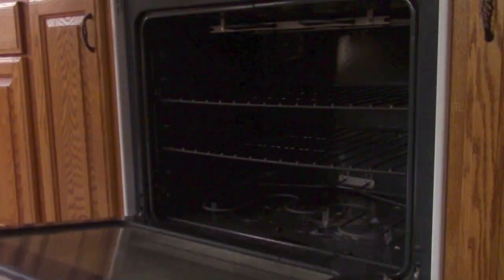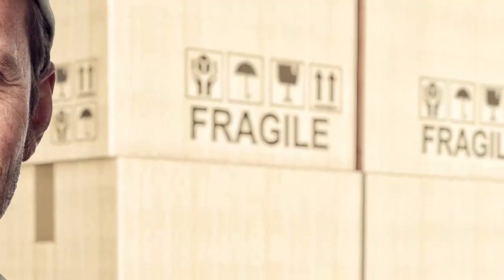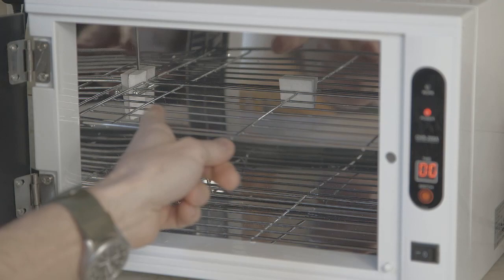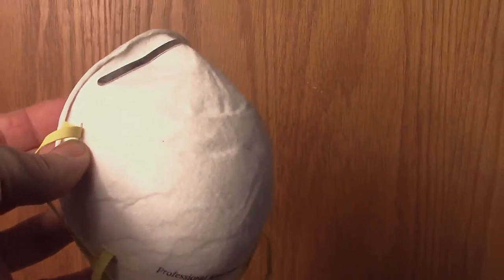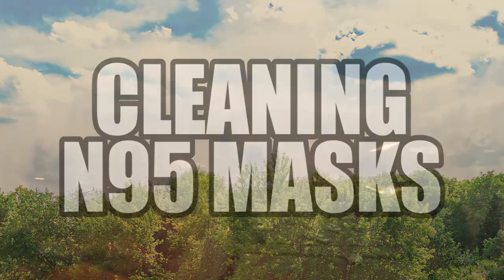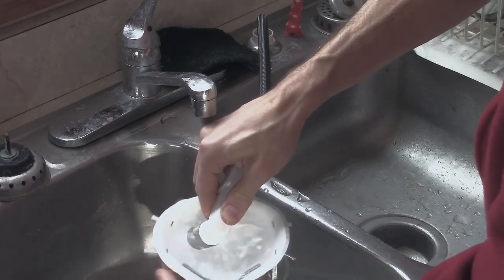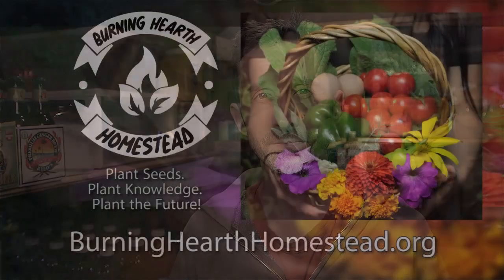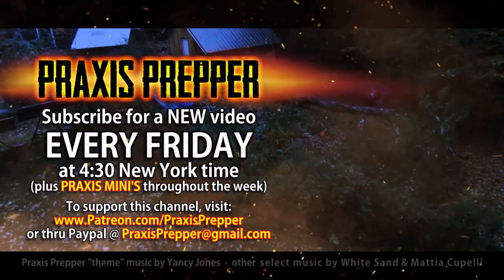TOP 3 Ways to Clean AND Sterilize N95 Masks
For many people using a new N95 masks each trip out is not an option. Cleaning or sterilizing a used N95 mask presents down-sides. But if you have no alternative and you must go out, here are the top 3 methods for cleaning and/or sterilizing your N95 respirator mask. One of the methods mentions using heat. The temperature is 170F - NOT 170C!

If you can stay at home and not go out into public, that's the best action to avoid coronavirus. But if you must go out, wearing an N95 respirator mask can offer one layer of protection.

Helpful Items for Coronavirus
PREVENTION AIDS:
UV sterilizer box
REPLACEMENT BULB for UV box
UV sterilization shoe light
Oven Thermometer
Petri Dishes for testing
Air Filter
High-quality respirator mask
(Maybe) Get a 20 pack of N95 masks
Hand Sanitizer
Bleach sprayer
Bleach wipes
Hand Sanitizer
Multipurpose Soaps

MITIGATION AIDS:
Warm Mist Humidifier
Blood Oxygen Monitor
Cold/Flu medicine
Cough drops
Immune boosting vitamins
Peppermint Tea
Ginger and Turmeric Tea
Immunity Vitamins